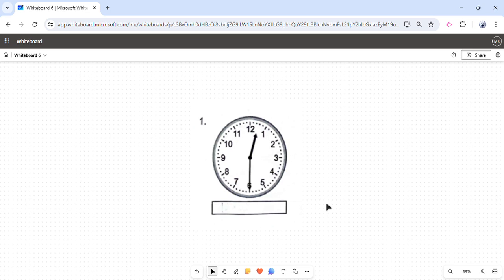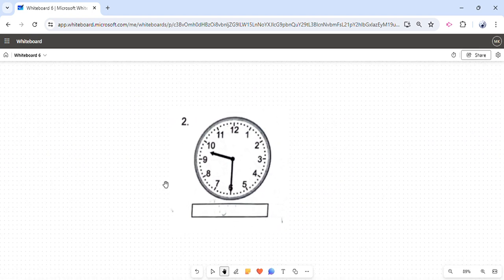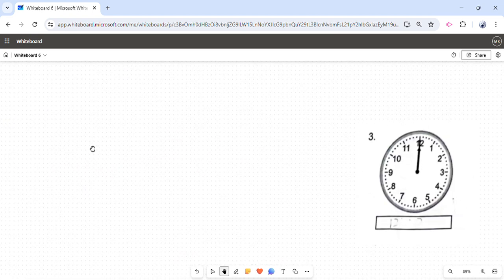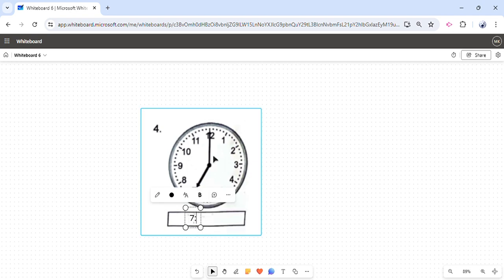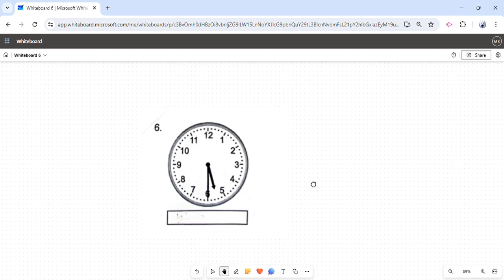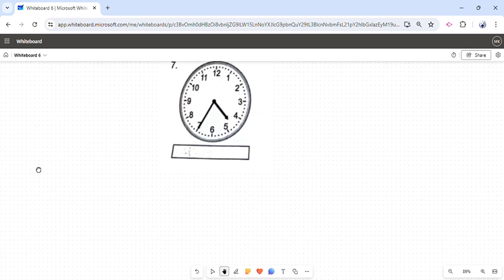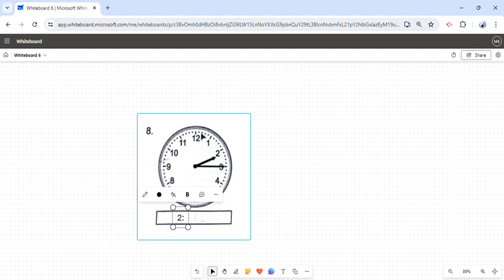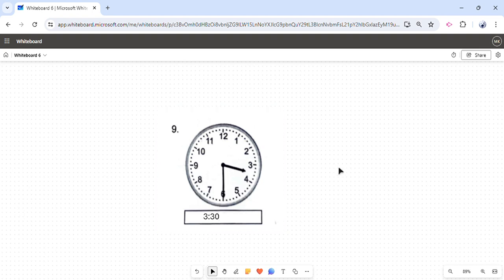How to Read a Clock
Being able to read a clock is a main part of everyday life and it is one of the main parts of the third grade curriculum. Although it may seem intimidating at first, learning to read a clock is very simple.